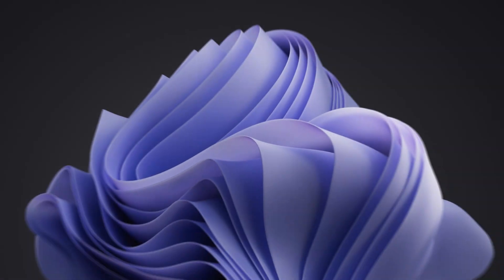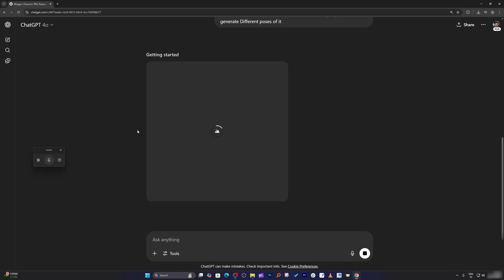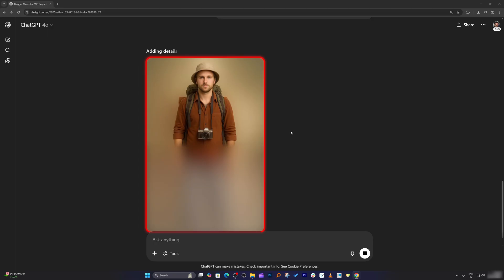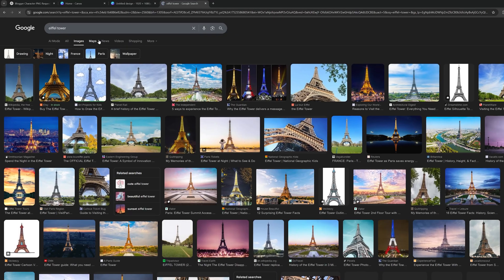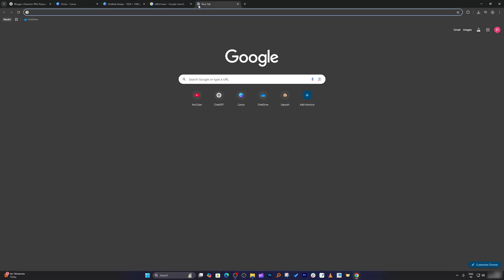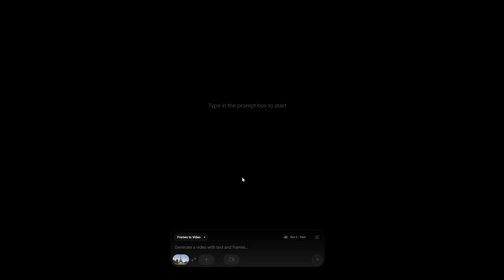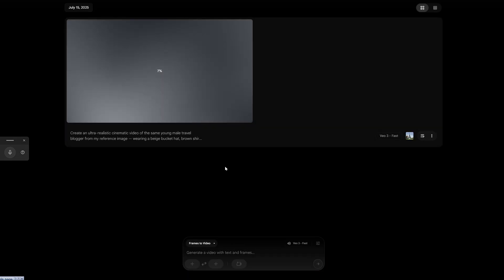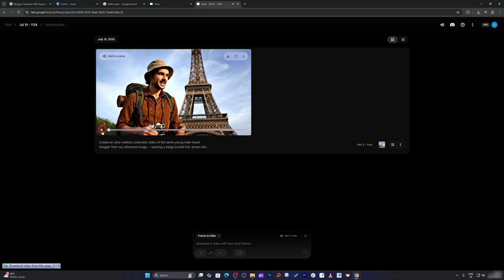Google Veo 3: The Future of AI Filmmaking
Want to keep your AI character looking the same in every scene?
This video shows how to do it using Google VEO 3, Flow, and ChatGPT — from creating a realistic blogger to placing them in scenes like the Eiffel Tower and Taj Mahal using reference images.

use Google VEO 3 with reference image

create realistic AI blogger for videos

keep AI character same in every scene

Google Flow frame to video tutorial

ChatGPT prompt for AI video generation

make travel vlogs with AI characters

Google VEO 3 tutorial for beginners

AI content creation tips and tricks

consistent character generation using AI

add custom background to AI videos

use Canva for AI video scenes

generate character poses with ChatGPT

AI video creation using Google tools

keep outfit and pose same in AI videos

Google VEO 3's New Feature is INSANE: Consistent Characters Made Easy!

This Google VEO 3 Trick is WILD: Perfect Character Match in Every Scene

Google VEO 3 Just Got Crazy Good: Consistent AI Characters in Any Background

INSANE Google VEO 3 Update: Make AI Characters Look the Same Everywhere

Google VEO 3’s Latest Feature is a Game-Changer: AI Characters Stay Perfectly Alike!